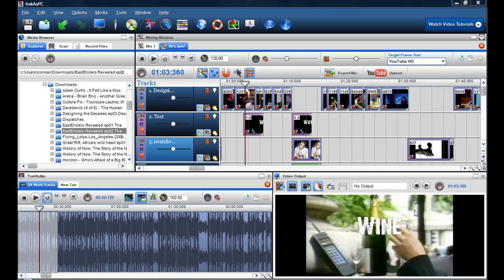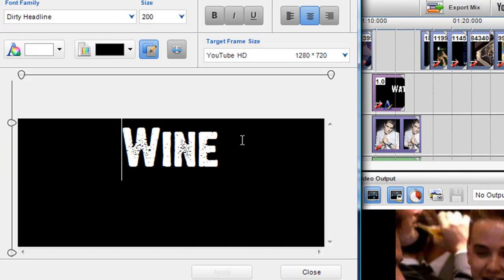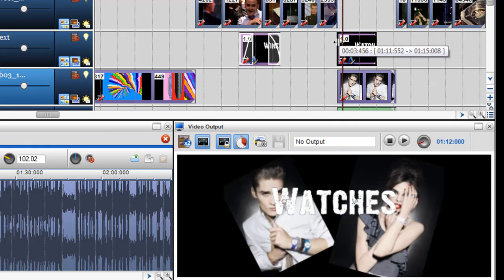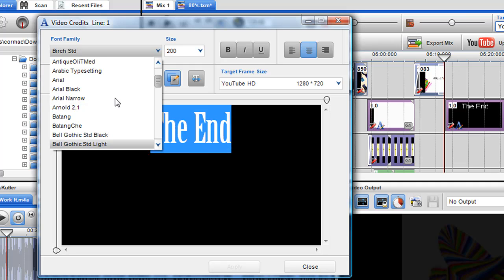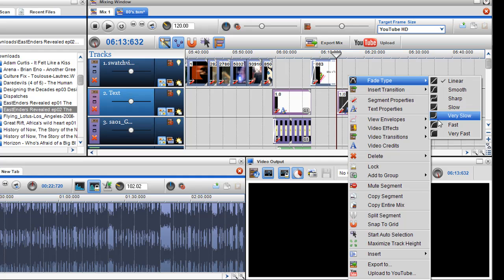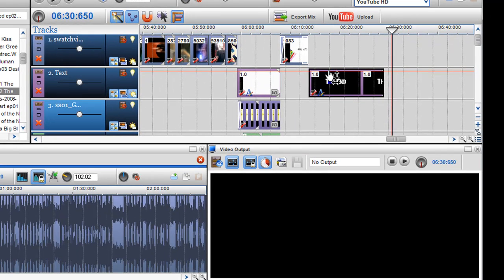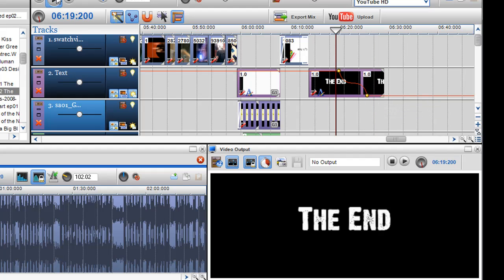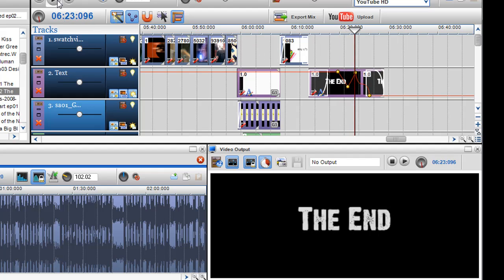Adding fades on text credits in trakAxPC Pro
In this video I show a user how you fade in and out of text credits in trakAxPC Pro.

You can download trakAxPC at